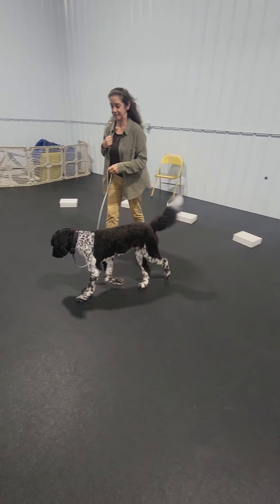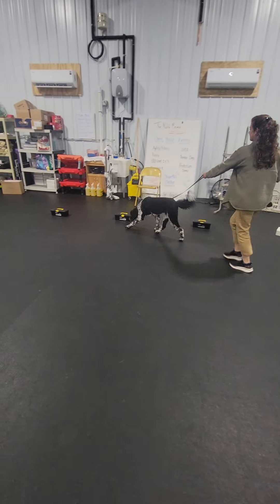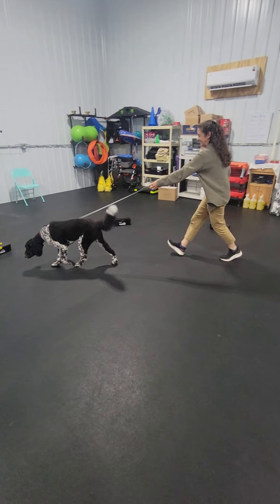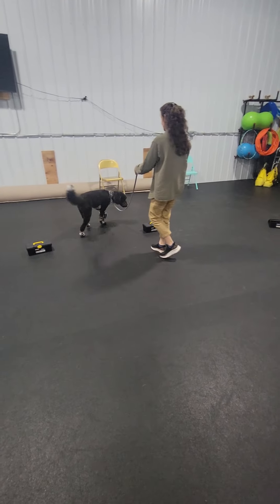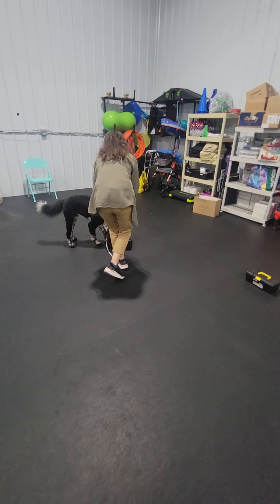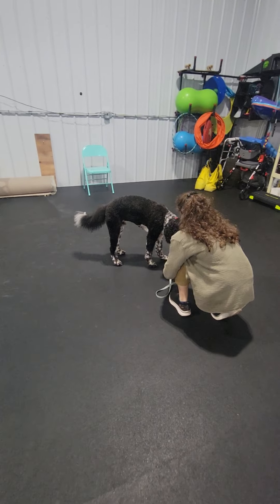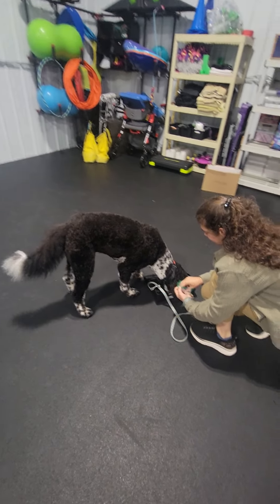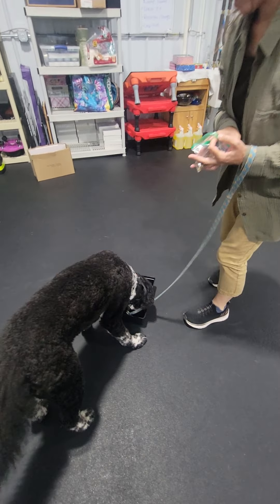Guster container 1